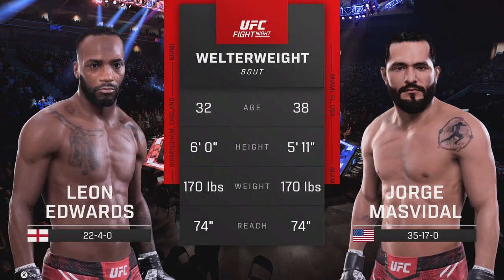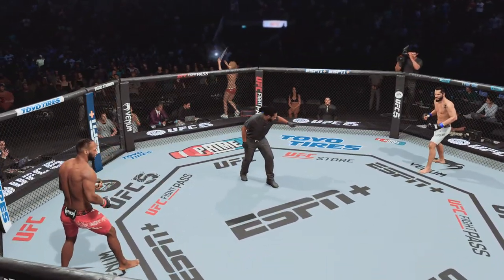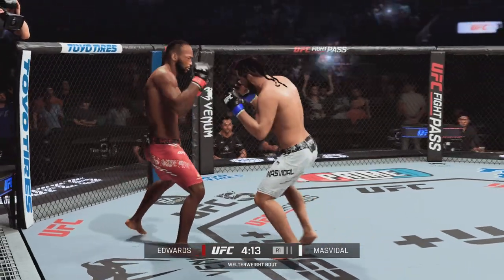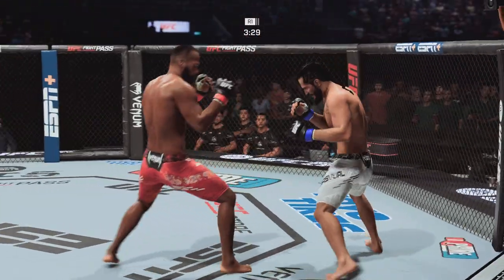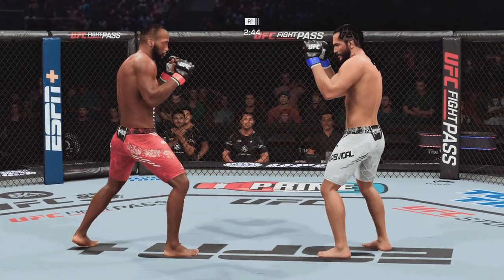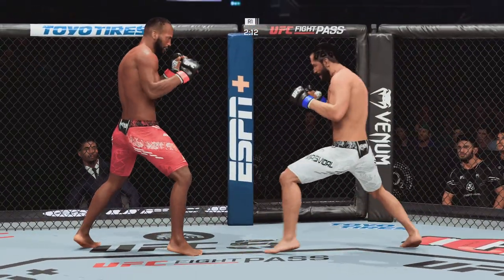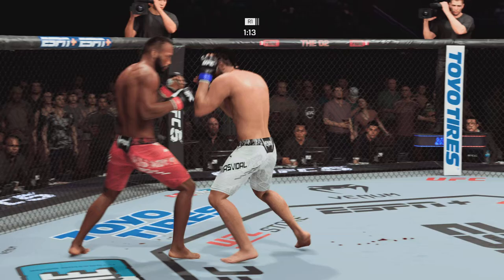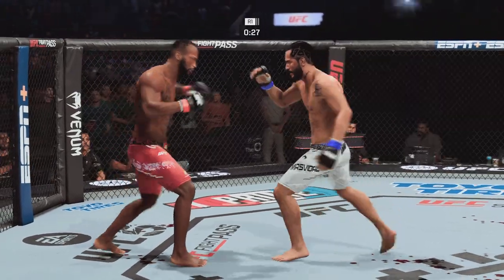UFC London: Leon Edwards vs. Jorge Masvidal - UFC 5 Simulation (PS5)